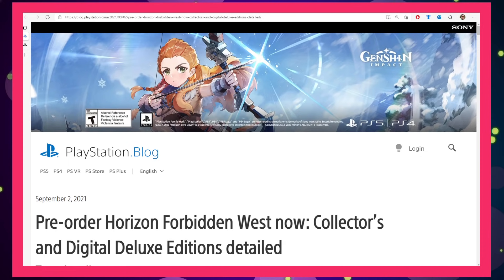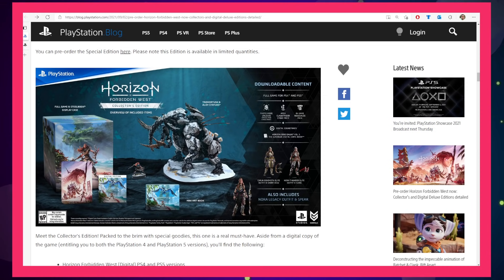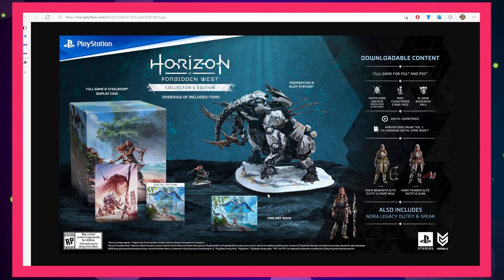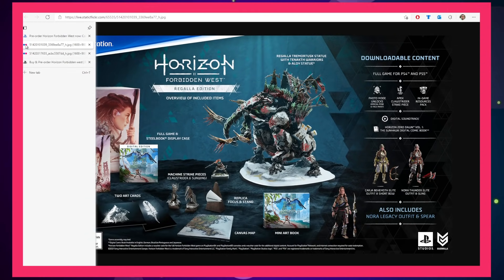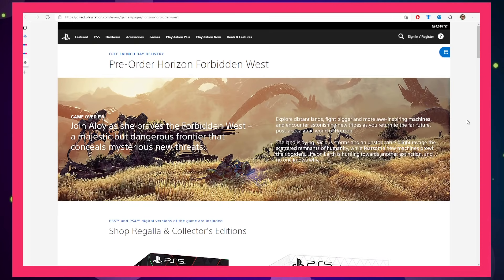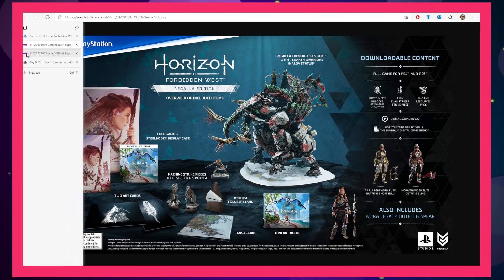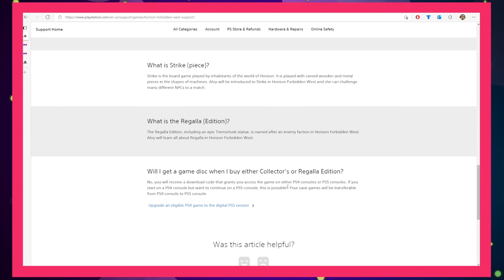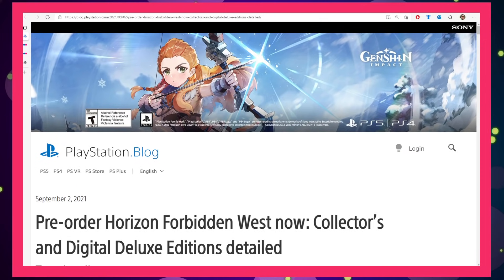Horizon Forbidden West: Collector's Edition & Regalla Edition Announced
Today on the official PlayStation blog, Sony detailed not one but TWO collector editions for their upcoming game Horizon: Forbidden West.

Collector's Edition Includes:
Horizon Forbidden West (Digital) PS4 and PS5 versions
Horizon Forbidden West SteelBook Display Case
Download code for the game will be supplied via voucher in the box.
A custom sculpted Tremortusk and Aloy statue
Statues will require some assembly; detailed instructions will be provided with the box!
Mini Art Book
2 Special Outfits (Carja Behemoth Elite and Nora Thunder Elite)
2 Special Weapons (Carja Behemoth Short Bow and Nora Thunder Sling)
In-game Resources Pack including ammunition, potions, and travel packs
In-game Apex Clawstrider Machine Strike Piece
Exclusive Photo Mode pose and face paint
Digital Soundtrack
Digital Version of The Sunhawk, the first Horizon Zero Dawn graphic novel

Regalla Edition Includes:
A Regalla-themed, custom sculpted Tremortusk and Aloy statue
Replica Focus and custom stand
2 Art Print Cards
Replica Sunwing and Clawstrider Machine Physical Strike Pieces
Mini Art Book
Canvas Map
2 Special Outfits (Carja Behemoth Elite and Nora Thunder Elite)
2 Special Weapons (Carja Behemoth Short Bow and Nora Thunder Sling)
Exclusive Photo Mode poses and face paints
Digital Soundtrack

🔗 LINKS MENTIONED IN TODAY'S VIDEO 🔗